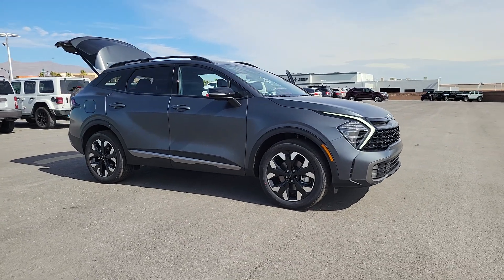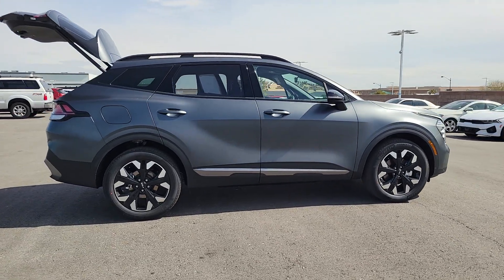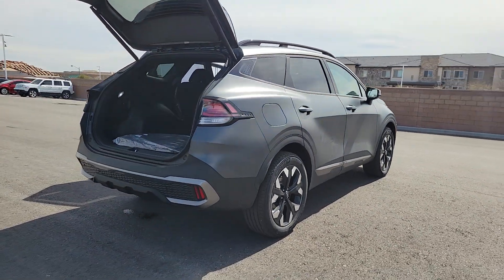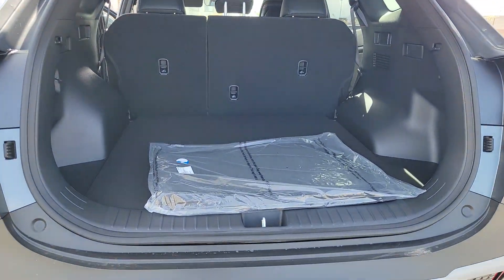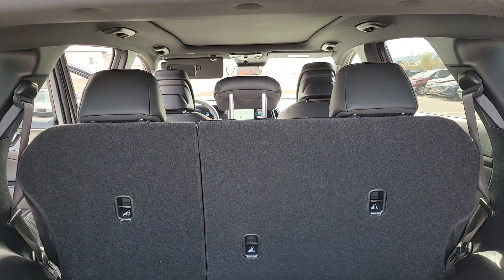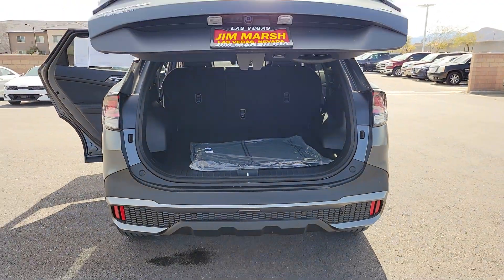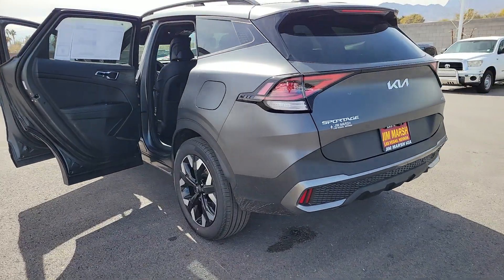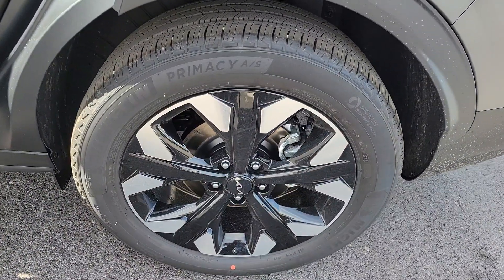2024 Kia Sportage_Plug-In_Hybrid North Las Vegas, Paradise, Henderson, Boulder City, Summerlin South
Shadow Matte Gray New 2024 Kia Sportage_Plug-In_Hybrid X-Line available in Las Vegas, Nevada at Jim Marsh Kia. Servicing the Paradise, Henderson, Boulder City, Summerlin South, NV area.

8555 W. Centennial Pkwy

Shadow Matte Gray 2024 Kia Sportage Plug-In Hybrid X-Line AWD 6-Speed Automatic 1.6L I4 DGI Hybrid Turbocharged DOHC 16V LEV3-SULEV30 1.6L I4 DGI Hybrid Turbocharged DOHC 16V LEV3-SULEV30.brbrIf you dont drive here you cant save here! Recent Arrival!
Axle Ratio: 3.385|Wheels: 7.5J x 19 Gloss Black Alloy|Heated Front Bucket Seats|Premium SynTex Leatherette Seat Trim|Radio: AM/FM/HD Audio System|4-Wheel Disc Brakes|6 Speakers|Air Conditioning|Electronic Stability Control|Front Bucket Seats|Front Center Armrest|Navigation System|Power Liftgate|Spoiler|Tachometer|ABS brakes|Alloy wheels|Automatic temperature control|Brake assist|Bumpers: body-color|Delay-off headlights|Driver door bin|Driver vanity mirror|Dual front impact airbags|Dual front side impact airbags|Emergency communication system|Four wheel independent suspension|Front anti-roll bar|Front dual zone A/C|Front reading lights|Fully automatic headlights|Heated door mirrors|Heated front seats|Illuminated entry|Leather steering wheel|Low tire pressure warning|Occupant sensing airbag|Outside temperature display|Overhead airbag|Overhead console|Panic alarm|Passenger door bin|Passenger vanity mirror|Power door mirrors|Power driver seat|Power moonroof|Power steering|Power windows|Rain sensing wipers|Rear anti-roll bar|Rear reading lights|Rear seat center armrest|Rear side impact airbag|Rear window defroster|Rear window wiper|Remote keyless entry|Roof rack: rails only|Security system|Speed control|Speed-sensing steering|Split folding rear seat|Steering wheel mounted audio controls|Telescoping steering wheel|Tilt steering wheel|Traction control|Trip computer|Turn signal indicator mirrors|Variably intermittent wipers|Front beverage holders|Compass|AM/FM radio: SiriusXM|Auto High-beam Headlights|harman/kardon Speakers|Apple CarPlay & Android Auto